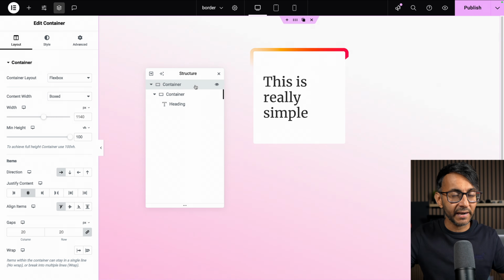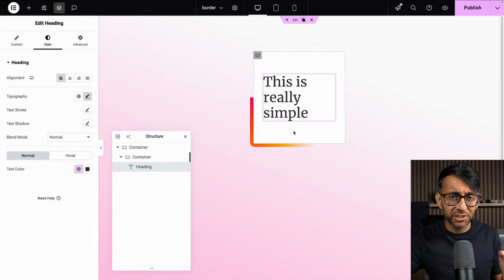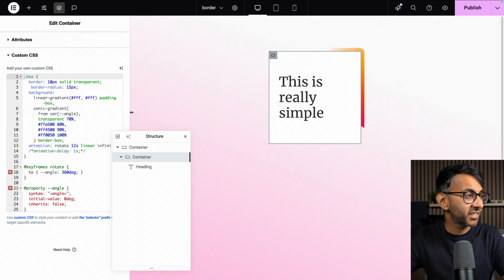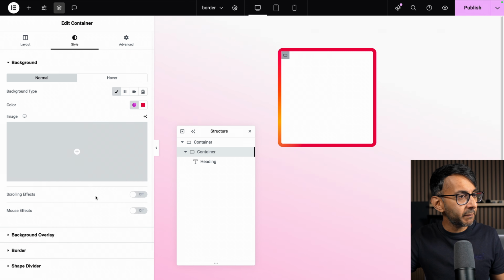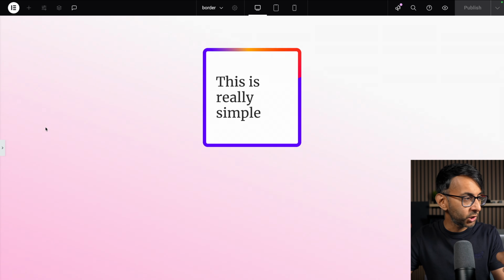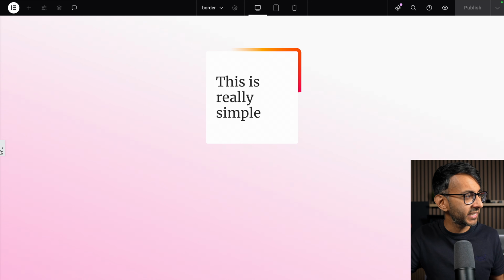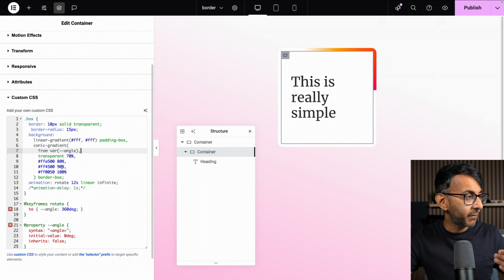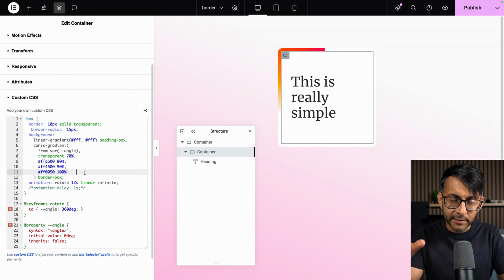Animate the Border with Simple CSS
No need for any complicated code to Animate the Border with Simple CSS - WordPress.